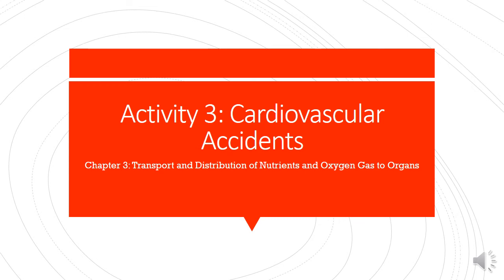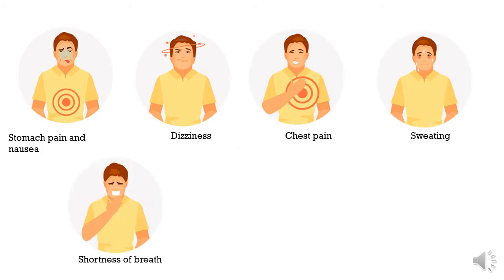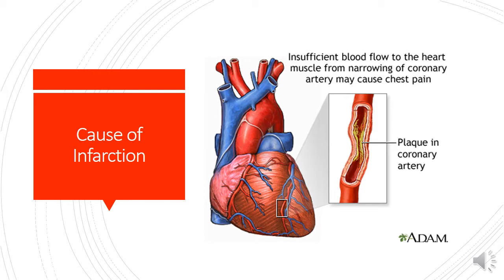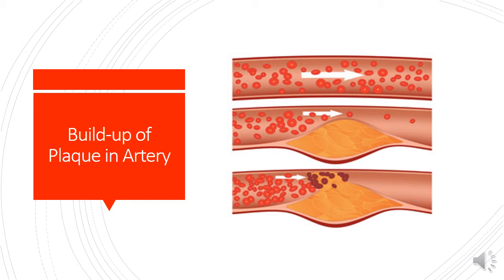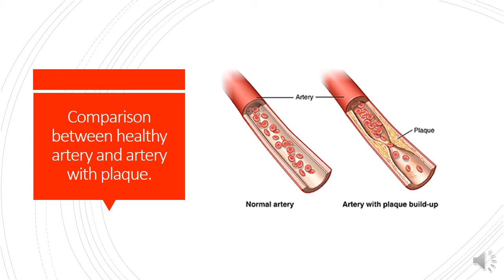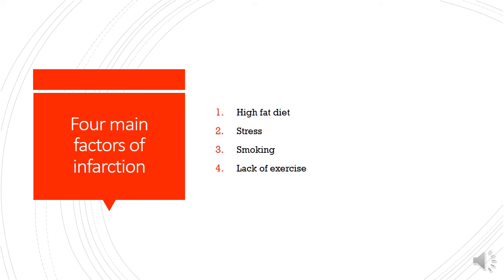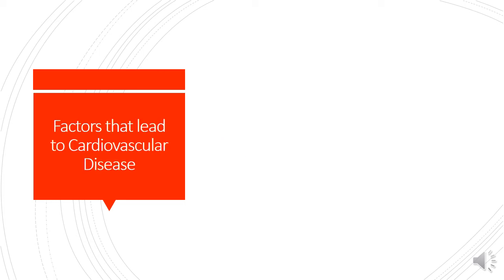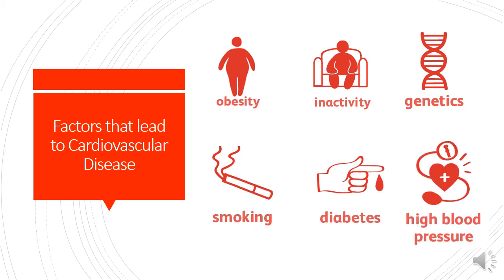G9 Biology Chapter 3 Act 3 Cardiovascular Accidents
In this video you will learn the definition of a cardiovascular infarct, factors leading to it, its symptoms and how to prevent it.